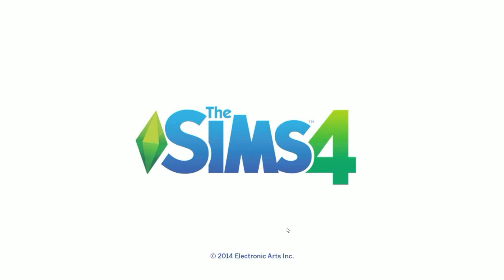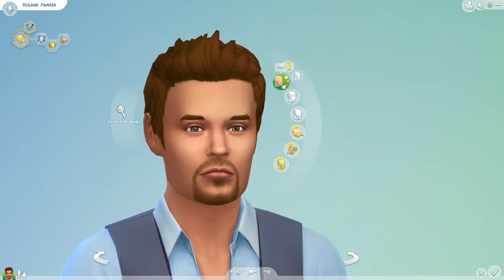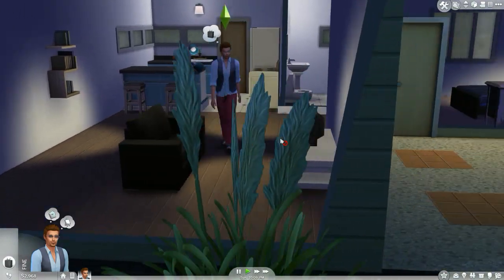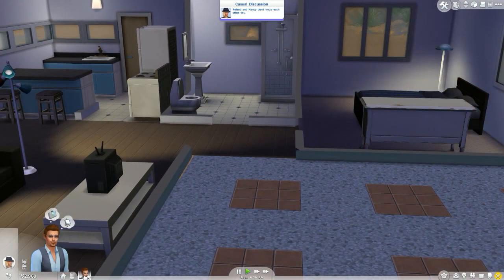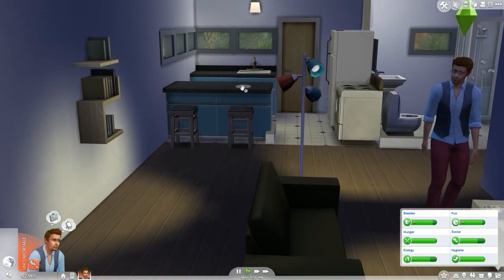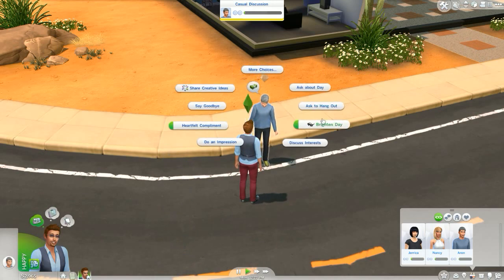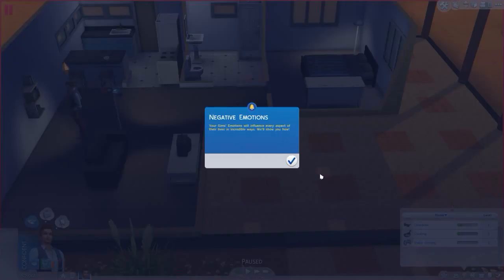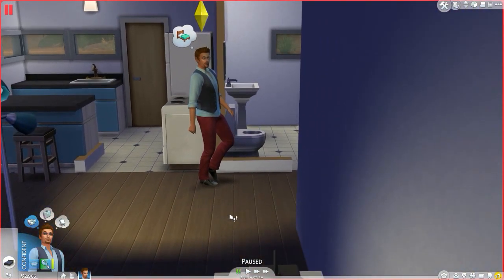The Sims 4 Sim Creation and Game Intro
The Sims 4 is the highly anticipated life simulation game that lets you play with life like never before. Control smarter Sims with unique appearances, personalities, behaviors, and emotions. Experience new levels of creativity when you sculpt Sims with the powerful Create A Sim and design beautiful homes with tactile, room-based Build Mode. Use The Gallery to browse, share, and download new content without ever leaving your game. Control the mind, body, and heart of your Sims and explore your new gameplay possibilities in vibrant neighborhoods that bring your stories to life.